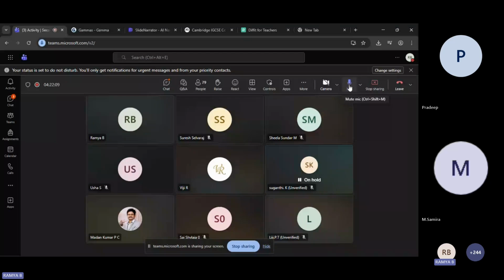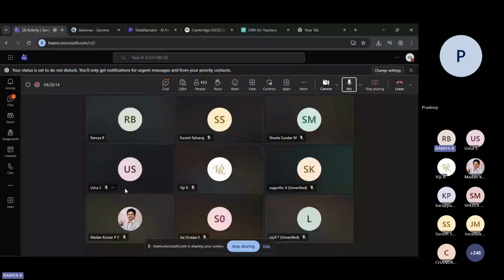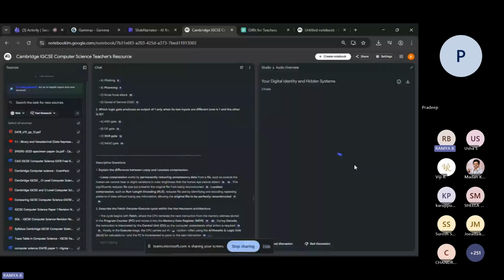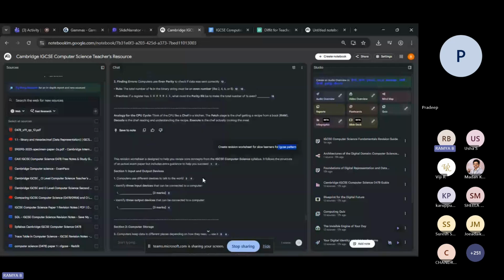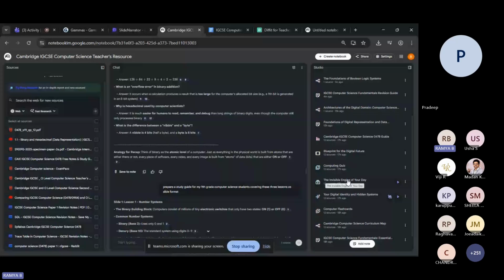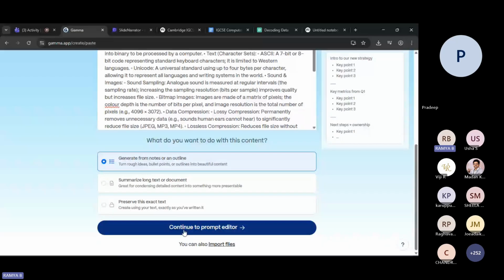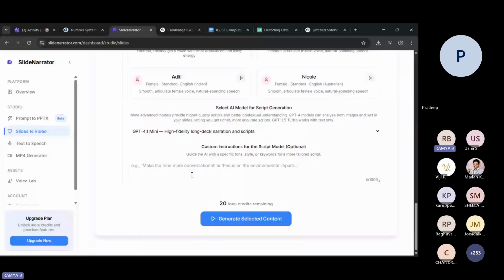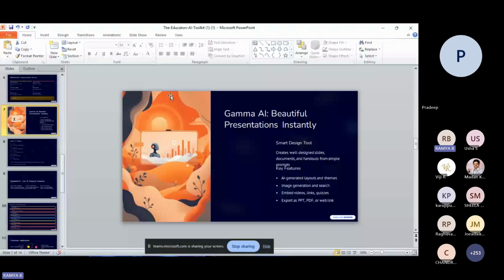Gamma AI and NotebookLM by Ms Ramya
This sessions gave awareness about the GAMMA AI and Notebook LM ai tool